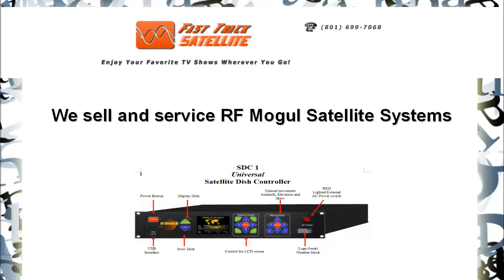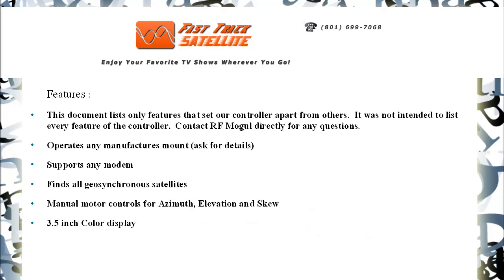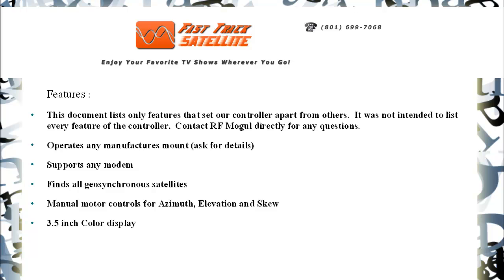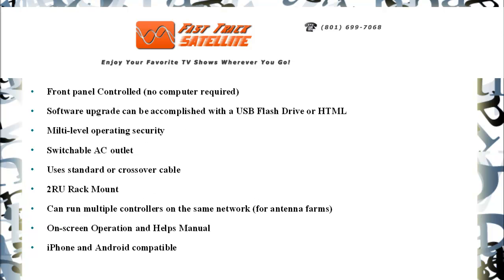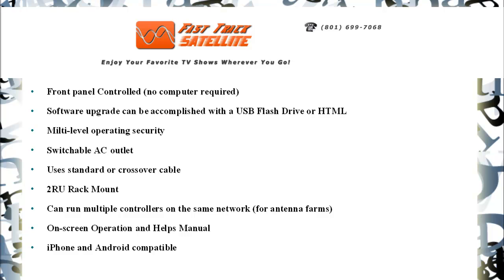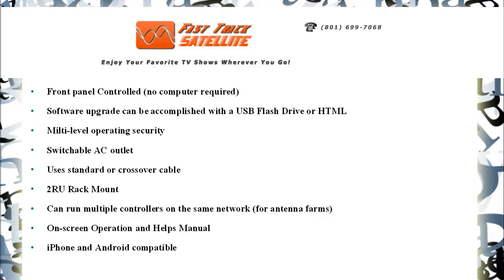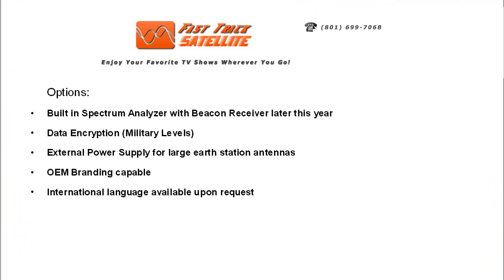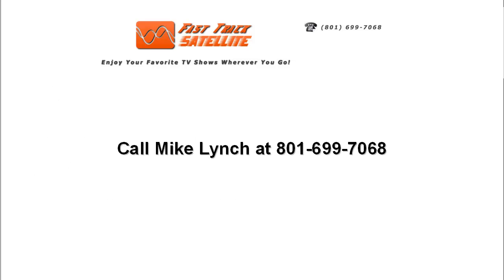RF Mogul SDC 1 Satellite Dish Controller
Features

This document lists only features that set our controller apart from others.  It was not intended to list every feature of the controller.  Contact Mike Lynch directly for any questions.

*Operates any manufactures mount (ask for details)
*Supports any modem
*Finds all geosynchronous satellites
*Manual motor controls for Azimuth, Elevation and Skew
*3.5 inch Color display
*Front panel Controlled (no computer required)
*Software upgrade can be accomplished with a USB Flash Drive or HTML
*Milti-level operating security
*Switchable AC outlet
*Uses standard or crossover cable
*2RU Rack Mount
*Can run multiple controllers on the same network (for antenna farms)
*On-screen Operation and Helps Manual
*iPhone and Android compatible

Options

*Built in Spectrum Analyzer with Beacon Receiver later this year
*Data Encryption (Military Levels)
*External Power Supply for large earth station antennas
*OEM Branding capable
*International language available upon request